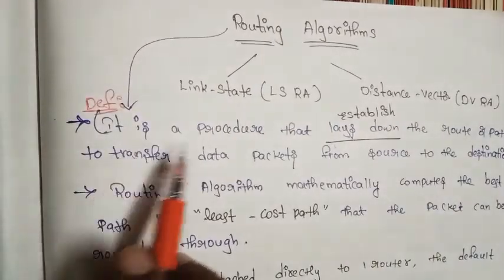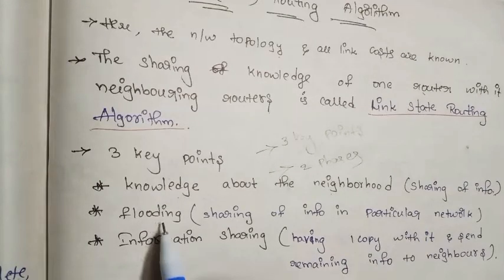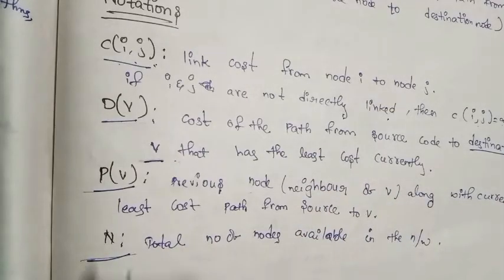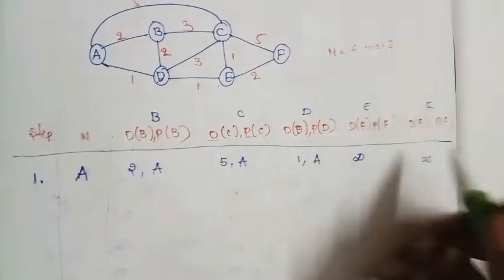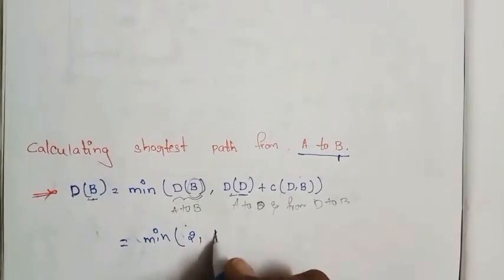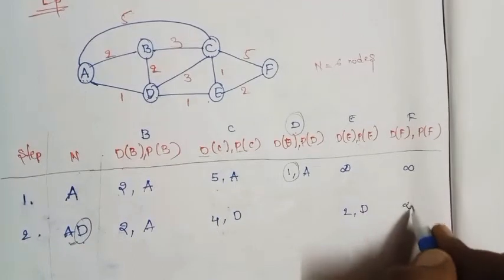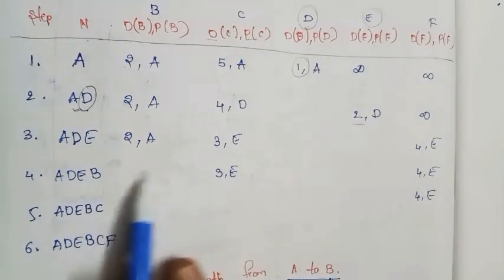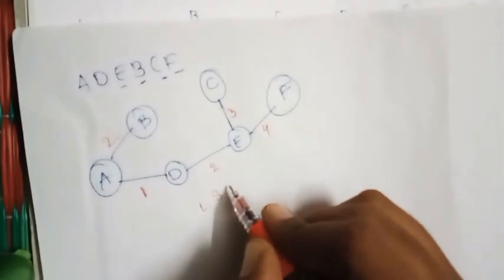Link State Routing Algorithm